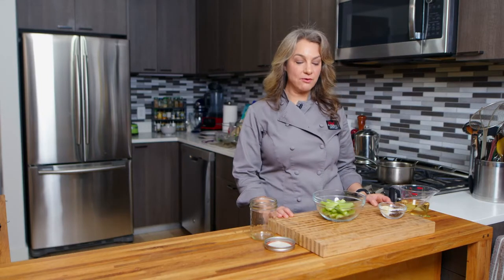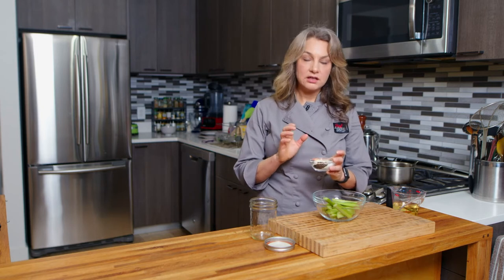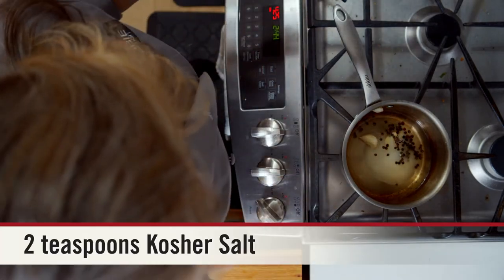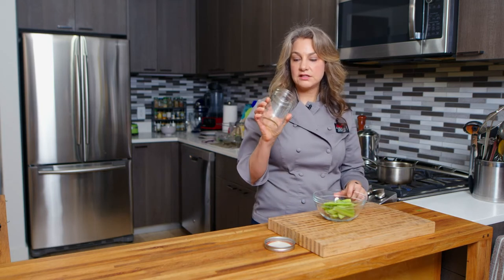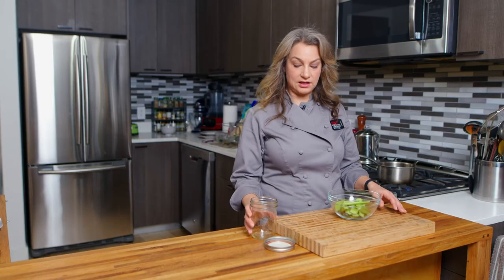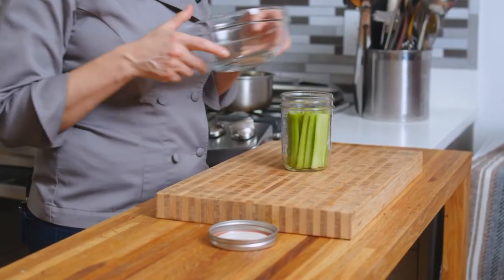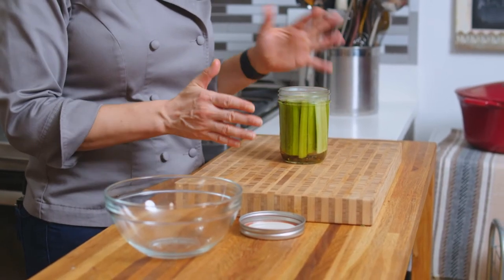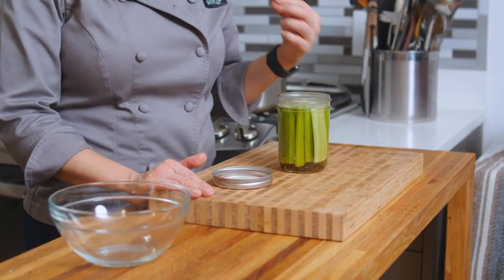Quick & Simple Pickled Celery Recipe | At Home Pickling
Pickling veggies at home is effortless and fun! Today we're pickling celery. This is a quick and simple DIY pickle that you can enjoy as a snack, use for salads, soups, and more!

🍽 Ingredients (8-12 pickles)
½ cup apple cider vinegar
½ cup water
2 tablespoons sugar
2 teaspoons kosher salt
2 cloves garlic, smashed and peeled
1 teaspoon peppercorns
4 stalks celery, cut into 2 or 3 pieces (so that they will fit in a mason jar or airtight container)

More Pickling Recipes

Abbie